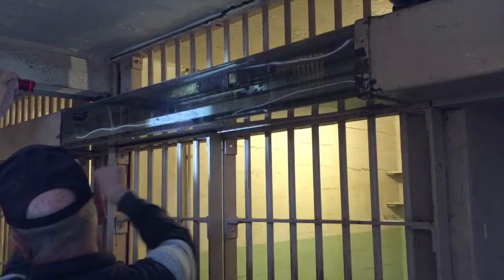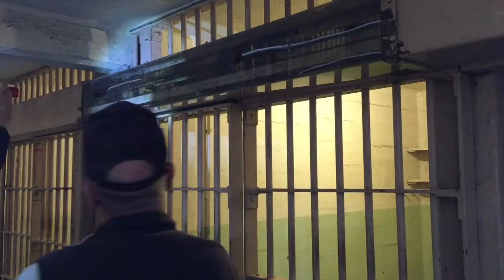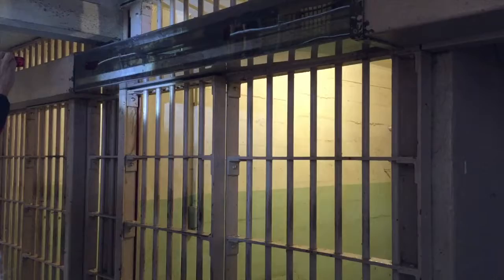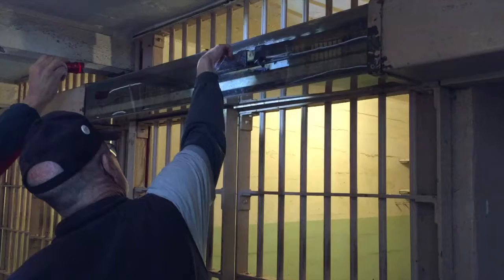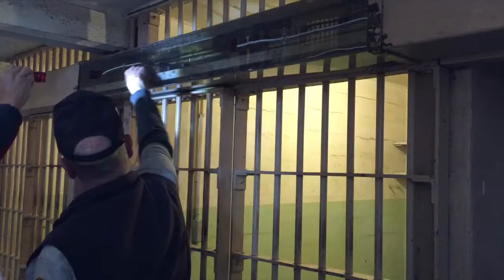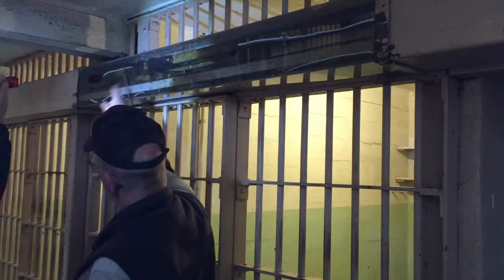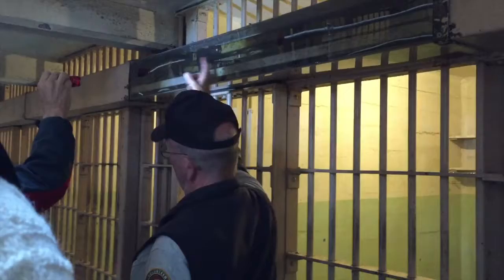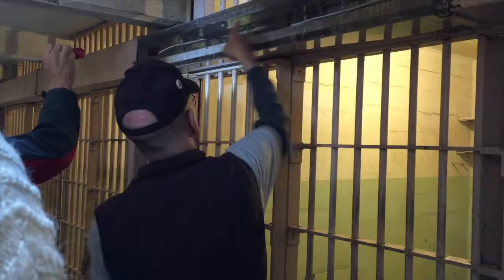Alcatraz Island Lock Demo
Join Marti from "Down the Wrabbit Hole - The Travel Bucket List" as she learns how the prison locks worked at Alcatraz Island prison. This short video shows a demonstration during a prison tour.